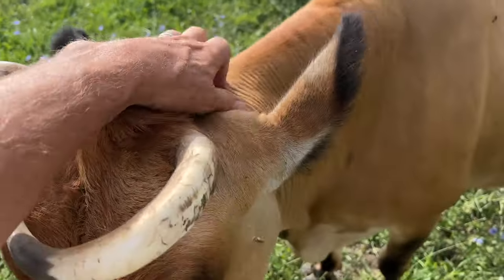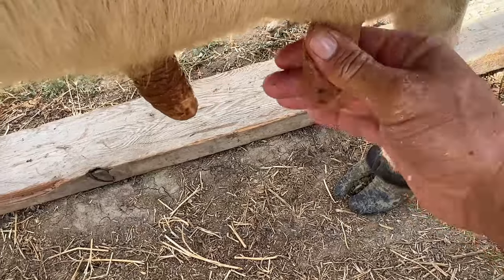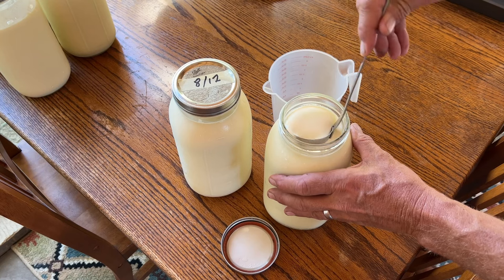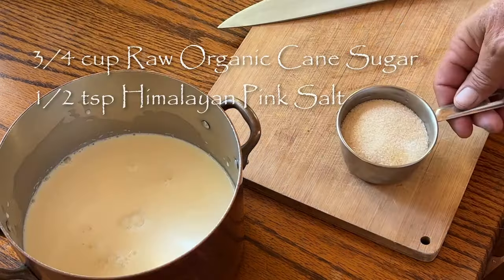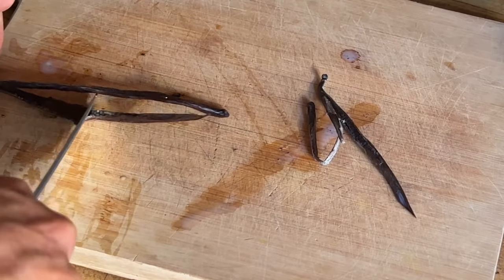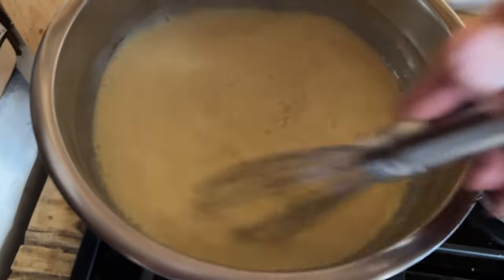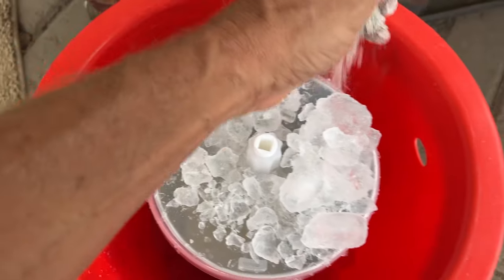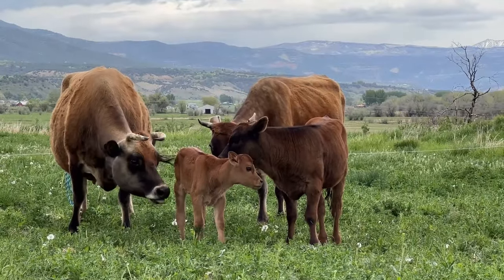The Best Ice Cream In The World!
To make the finest food, we must use the finest ingredients. In this one I use raw jersey cream and milk in combination with free-range chicken eggs to make a vanilla bean ice cream that blow the doors off of anything available in a store.

1 cup cream
2 cups milk
¾ cup cane sugar
½ tsp salt
2 vanilla beans
6 egg yolks

Here’s the link to tools and ingredients: